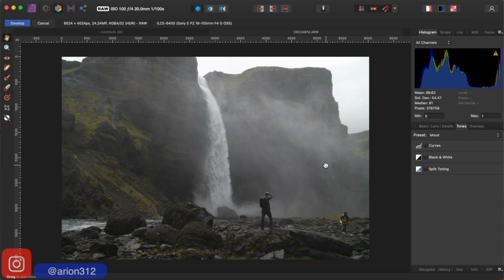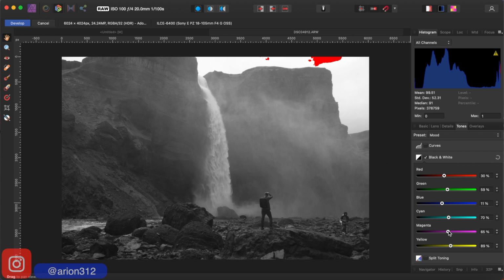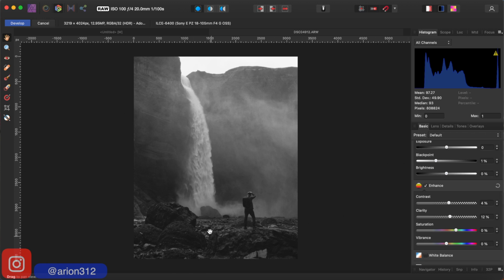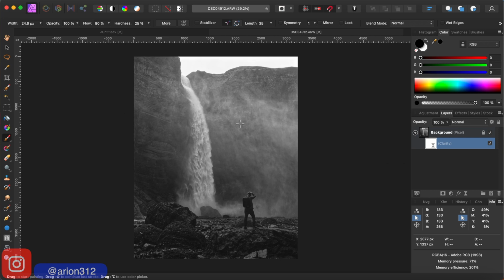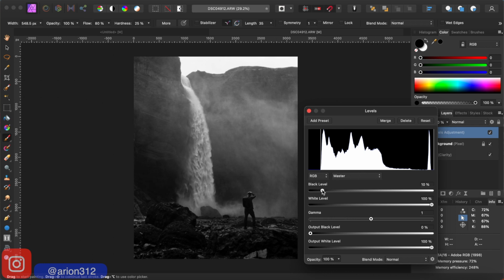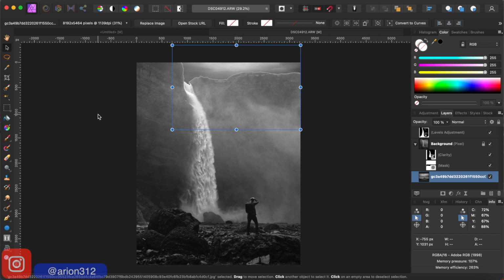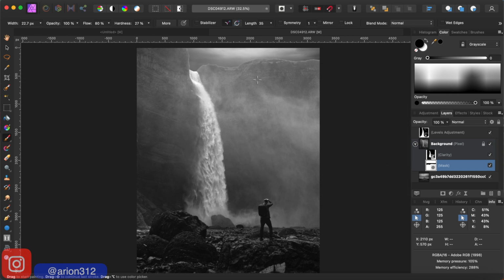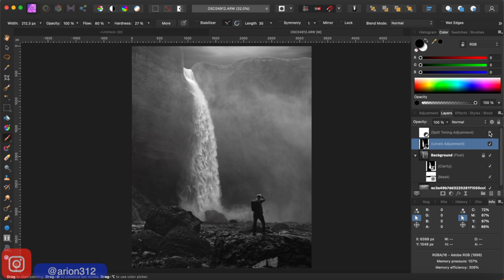Session 2 Black and White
Editing photos while listening to the best video game soundtracks ever.